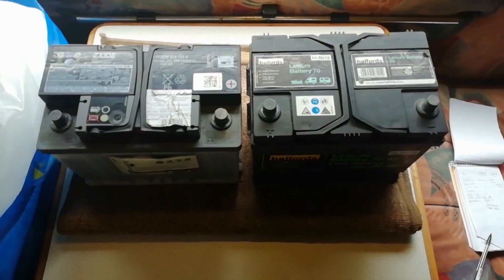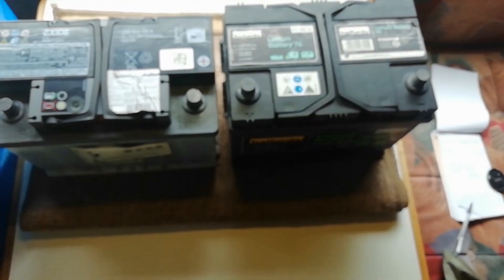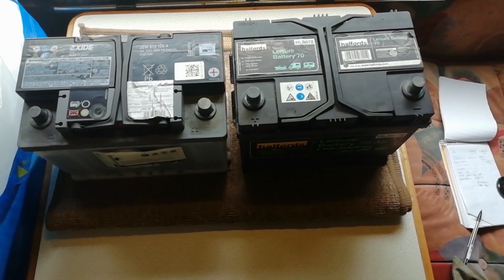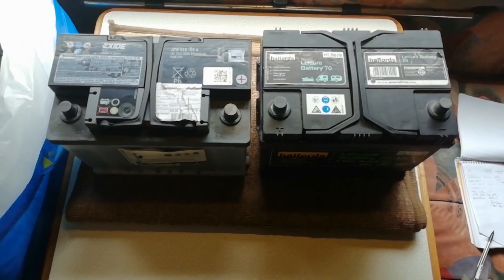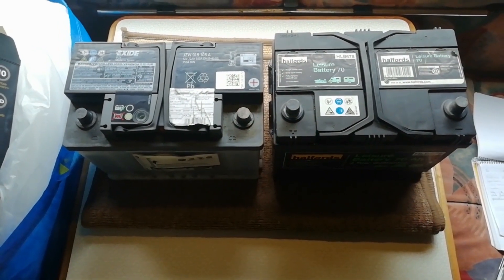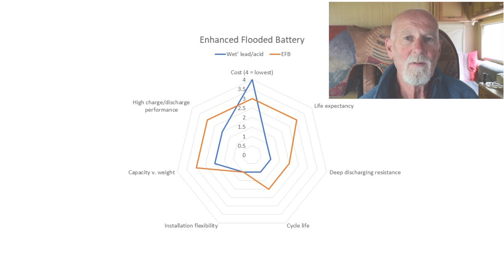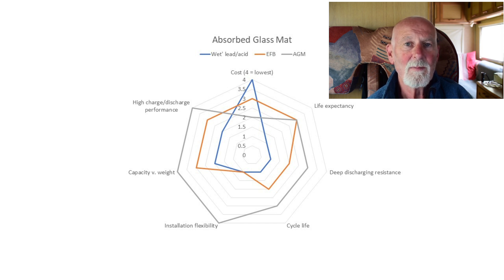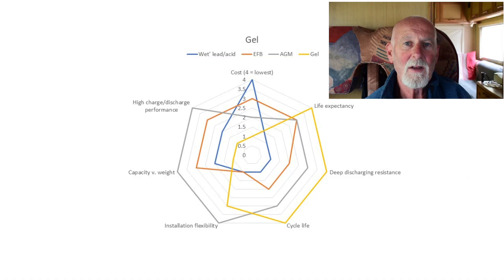Leisure batteries! Fascinating! A look at the main types for motor homes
This the first in my short series of really interesting videos looking at the fascinating subject of motor home leisure batteries.

In this video I have a quick(ish) skip though the four most common types of leisure battery available for motor homes.

I haven't covered lithium or lead crystal batteries. Both have many advantages in terms of performance compared with the batteries in my vid, but have significant disadvantages as well, not least price (70Ah lead crystal battery will be around £350, lithium £350 - £400).

In my next short video, I will look at what you need to consider when choosing a leisure battery to suit your motor homing needs.